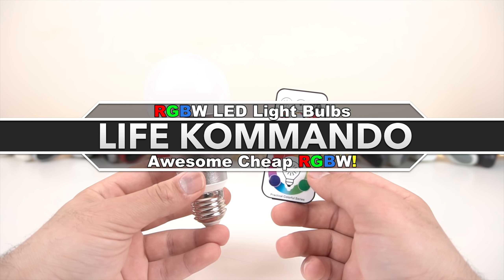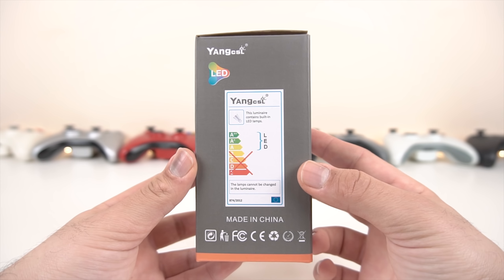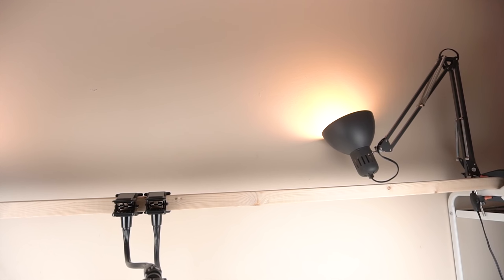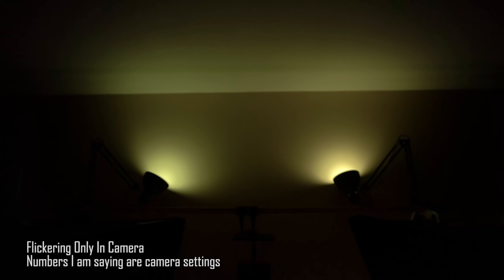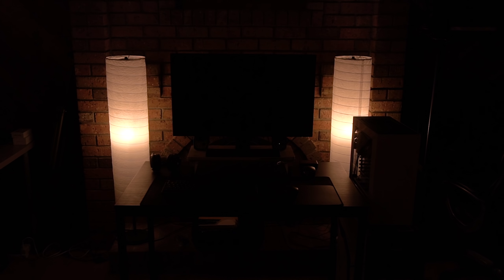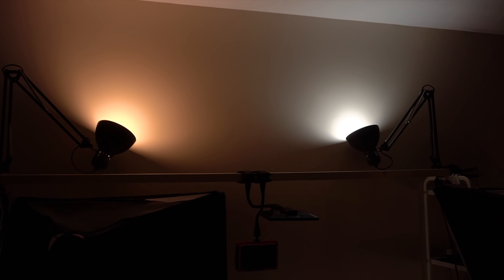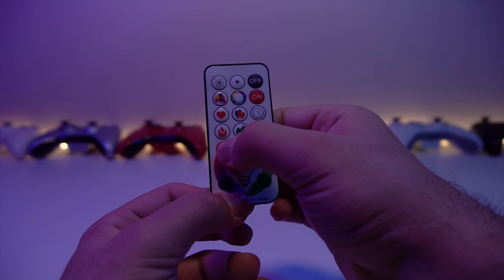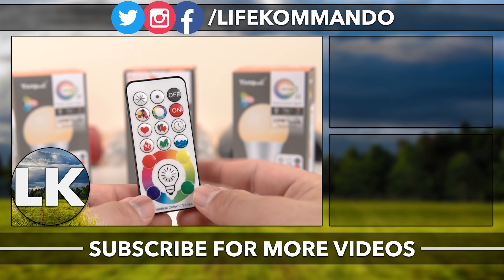Best $10 RGBW Light Bulbs | PURE WHITE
$10 Amazon RGBW Light Bulbs | 10W | Awesome, Functional & Bright!

=-Amazon US-=

=-Amazon CA-=

=-Amazon UK-=

[ They come from different brands ]
[ But they all function the same ]
[ That is why I don't have direct links ]
[ Double check if it is warm white or cool white ]